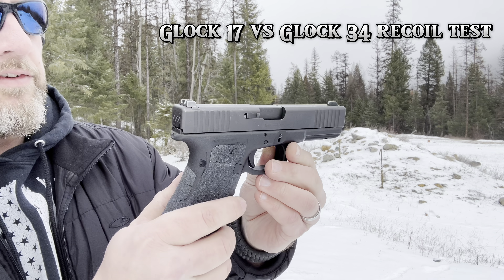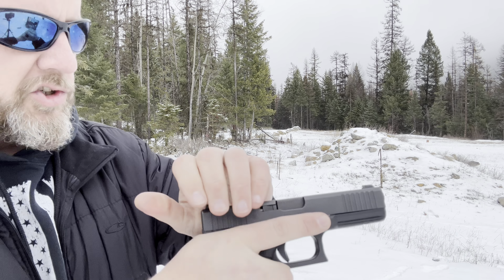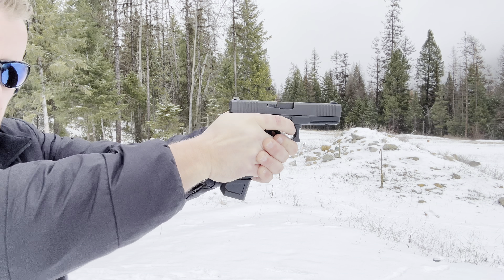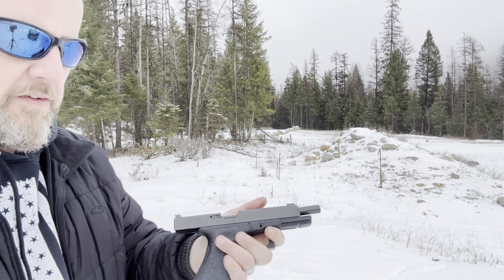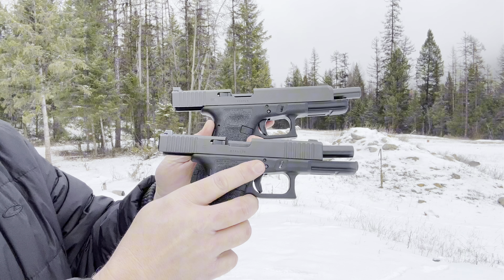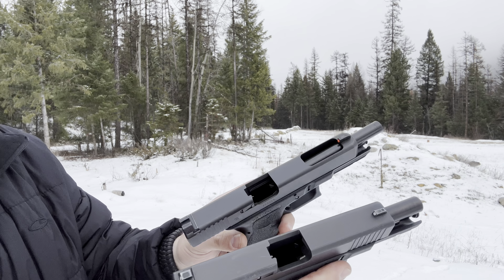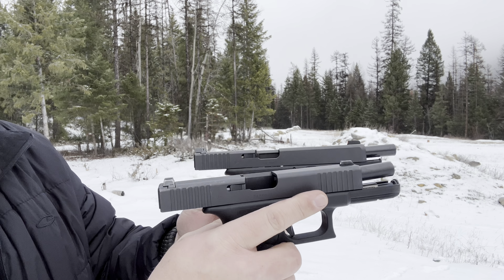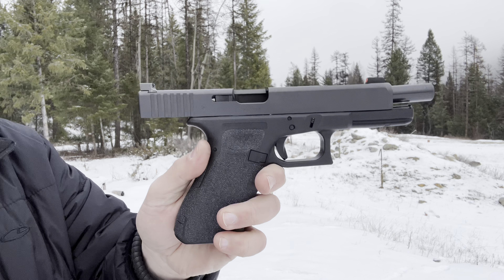Glock 17 vs Glock 34 Recoil Comparison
The Glock 17 and the Glock 34 are both very flat and controllable handguns. The Glock 34 seems to be a little softer in recoil. The difference is very small though.